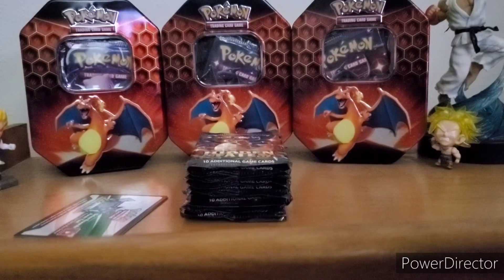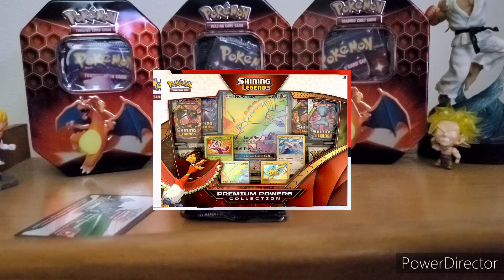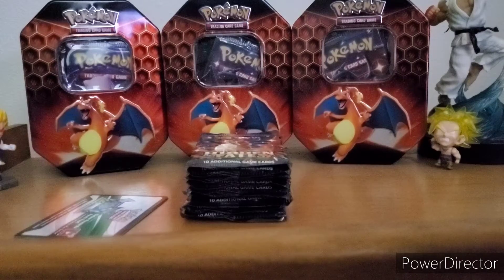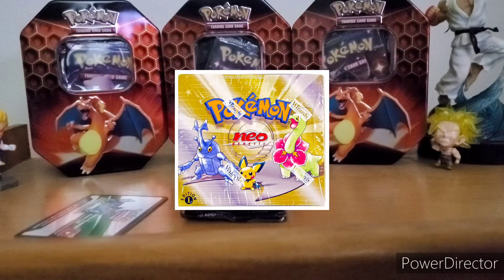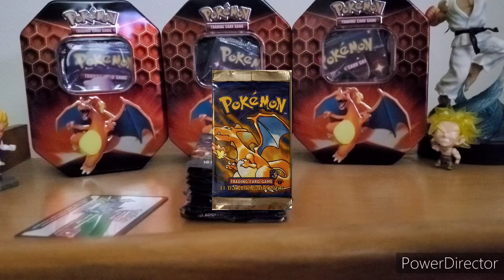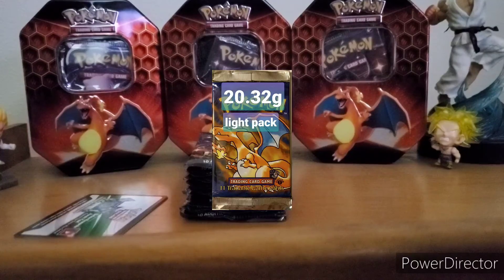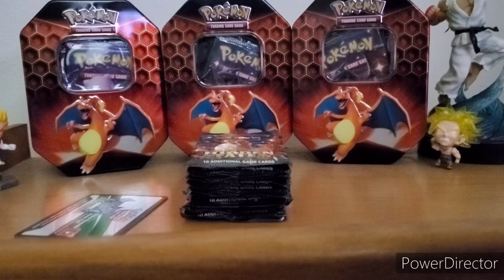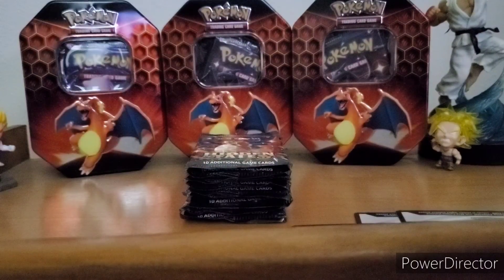Pokemon CCG Some of the Best cards to buy and what to watch out for when buying cards on ebay!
Welcome to channel everyone! This is a video telling you about some of the best cards to buy if you're new to Pokemon cards or even if you're returning back. Also I'll be giving you info for shopping on ebay so you don't get confused or ripped off. This way you'll know about things like light and heavy packs when you're trying to decide what to buy.  If you enjoy this video and want to join me on this mission to pull that shiny Charizard from Hidden Fates and hopefully many other great cards... then be sure to like and subscribe! let me know in the comments below... who's your favorite Pokemon! I hope to open up packs for you guys really soon because I know that's what you mostly came here for lol so i'll do my best to make that happen very soon. Thank you in advance for joining this channel! Stay Legendary!!!

***NOTE***

After I made the video I decided to make a list below from a few sets so you'll have an idea what's a light or heavy pack from each of these sets. The weights are aprox. and not exact weights to look for... just the range to keep an eye out for. Nothing is 100% gonna guarantee you a holo as I mentioned in the video but your odds will be a lot higher.

Just be sure to compare auctions when you see them say Heavy Pack because I've seen listings for example say 17.43g was heavy but then other listings which seem more correct because a few packs from that same set was listed as 17.67 as heavy now that's not to say the first isn't heavy but I would always go with the biggest numbers first so when you're shopping on ebay... look for all heavy packs from the set you want and see which weights are higher and go for those first, hope this info helps.

1st Edition Base/Regular Base-- Light aprox. 20.36g - 20.56g Heavy aprox. 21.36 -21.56

Aquapolis-- Light aprox. 17.59g - 17.67g Heavy aprox. 17.80g - 17.89g

1st Edition Jungle/ Regular jungle--  Light aprox. 20.76g - 20.89g Heavy aprox. 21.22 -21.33

1st Edition Fossil/ Regular jungle--  Light aprox. 20.76g - 20.89g Heavy aprox. 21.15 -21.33